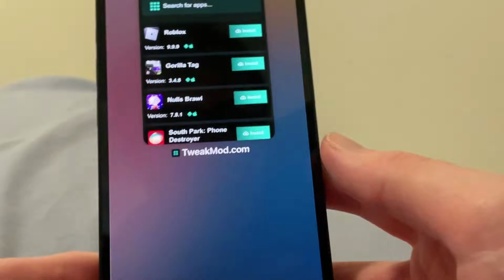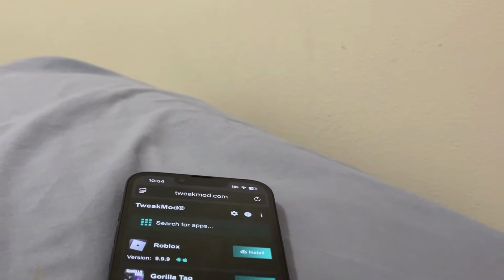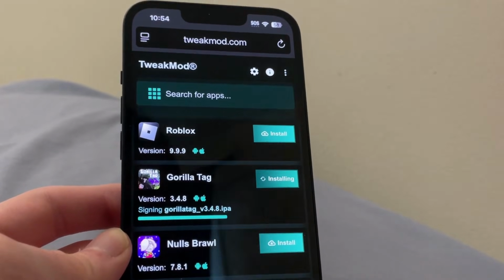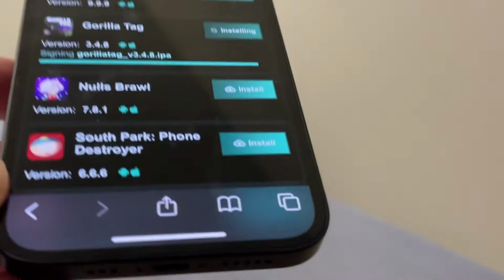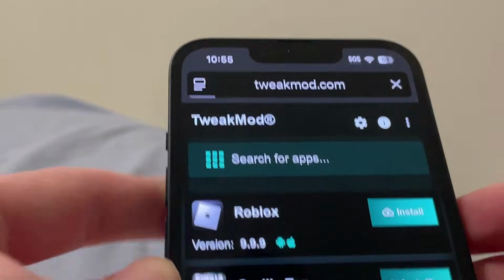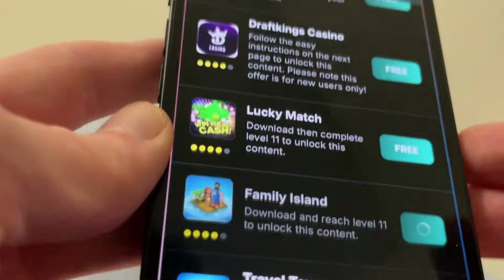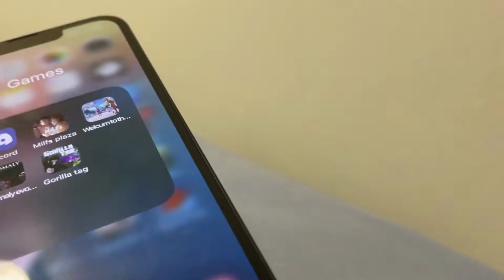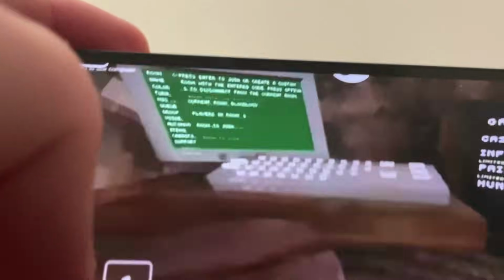How to Download and Play Gorilla Tag on iPhone & Android 2026 – Full Mobile Tutorial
Howdy, in this video I show you exactly how to download and play Gorilla Tag on iPhone and Android using a working Gorilla Tag mobile method in 2026. I walk you through the full process step by step so you know exactly what to install, how to set it up, and how to start playing Gorilla Tag on your phone without confusion. This tutorial covers the Gorilla Tag iOS method as well as the Gorilla Tag Android method, making it easy to follow on any device. If you’re looking for a clear Gorilla Tag mobile download tutorial, how to play Gorilla Tag on phone, or an updated Gorilla Tag install guide that actually works, this video shows the full setup from start to finish.